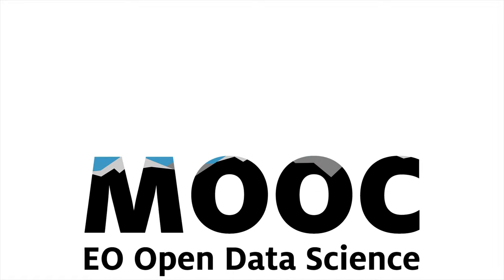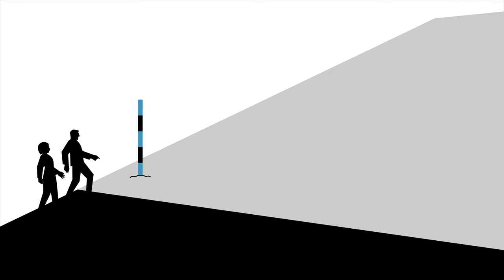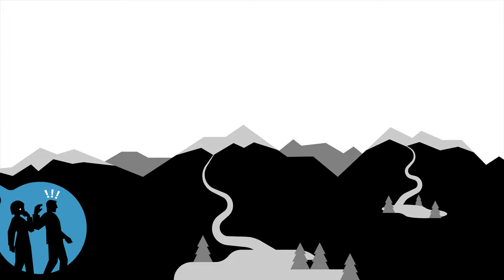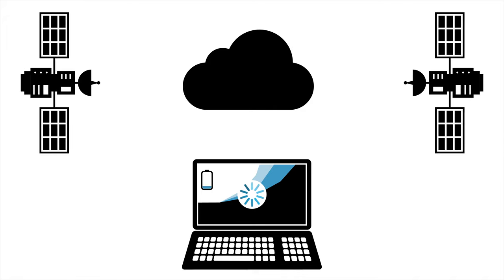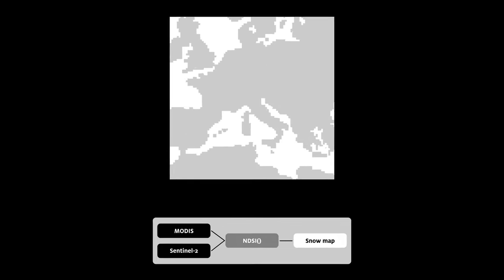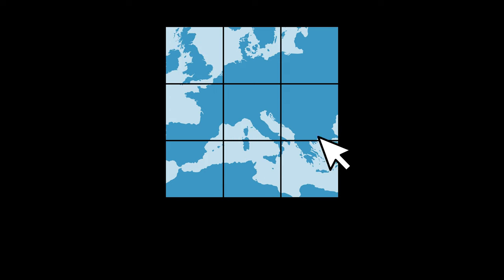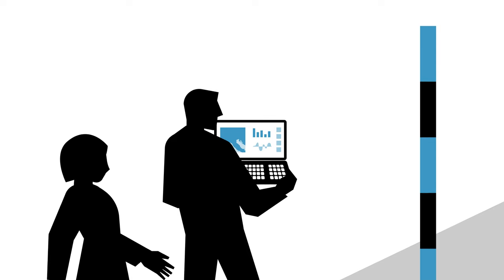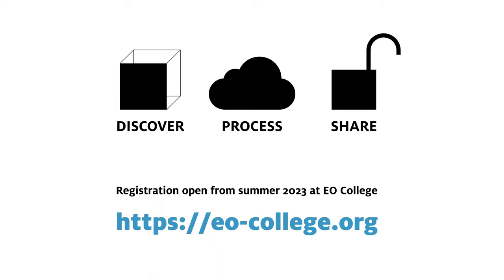Cubes & Clouds. Cloud Native Open Data Science for Earth Observation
The course explains the concepts of data cubes, EO cloud platforms and open science by applying them to a typical EO workflow from data discovery, data processing up to sharing the results in an open and FAIR (Findable, Accessible, Interoperable, Reusable) way. An engaging mixture of videos, animated content, lectures, hands-on exercises and quizzes transmits the content.

You will learn the theoretical concepts of cloud native EO processing and have gained practical experience by conducting an end-to-end EO workflow. You will be capable of independently using cloud platforms to approach EO related research questions and be confident in how to share research by adhering to the concepts of open science.